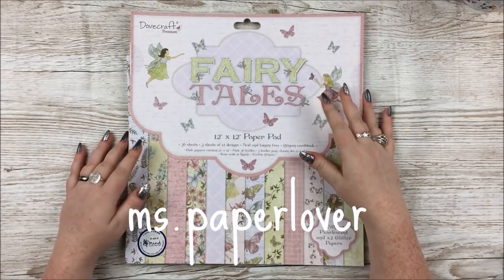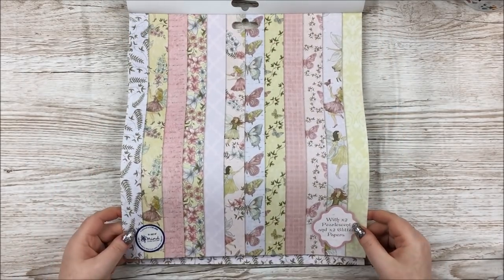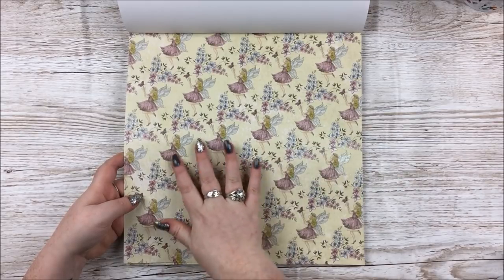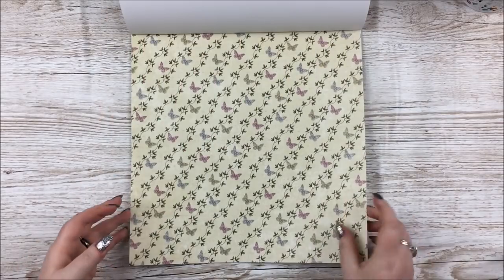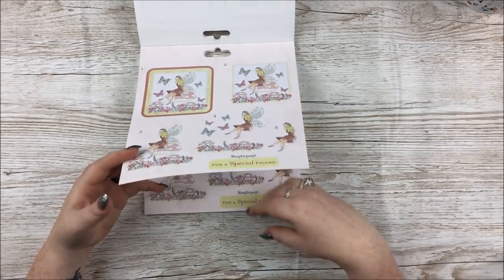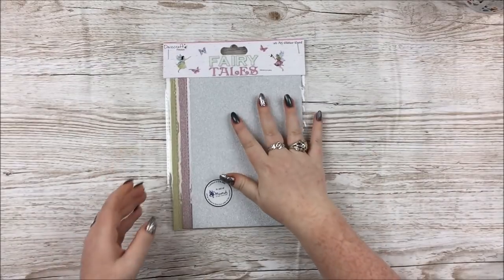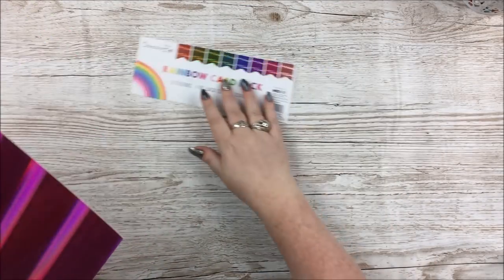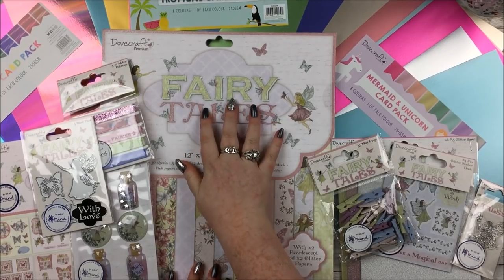TRIMCRAFT DESIGN TEAM PACKAGE | Dovecraft Fairy Tales | Jan 2019 | ms.paperlover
Links to Products:

Dovecraft Fairy Tales:

Dovecraft Mermaid and Unicorn Card Pack:

Dovecraft Tropical Card Pack:

Dovecraft Rainbow Card Pack:

I am on the Trimcraft Design Team and have been sent some of the items used in this video for free in return for the projects I create with them. This video however is not part of my design team duties or requirements, and so is not sponsored in any way.